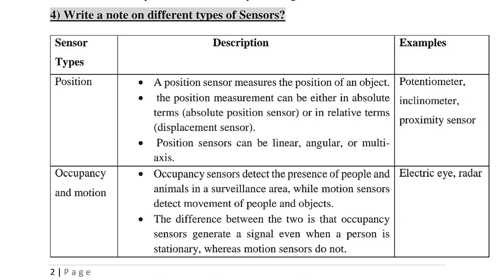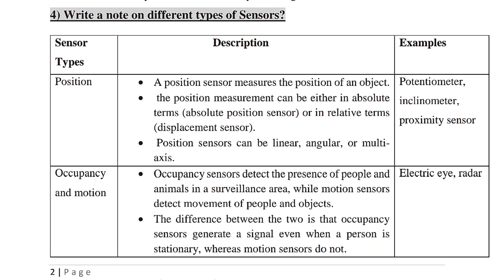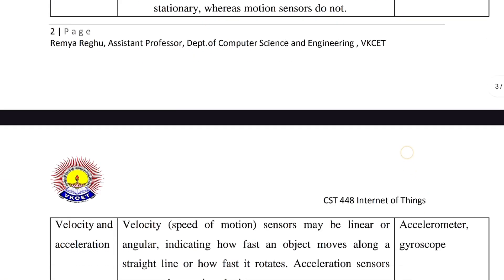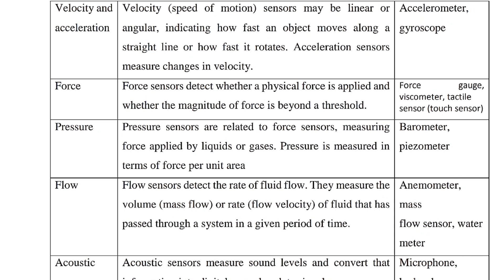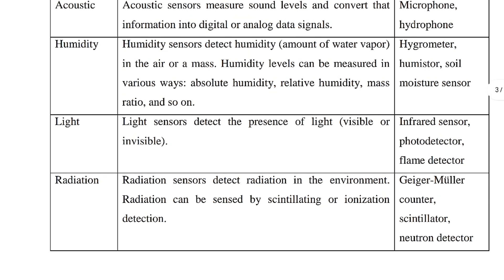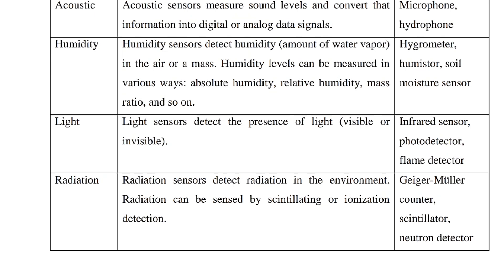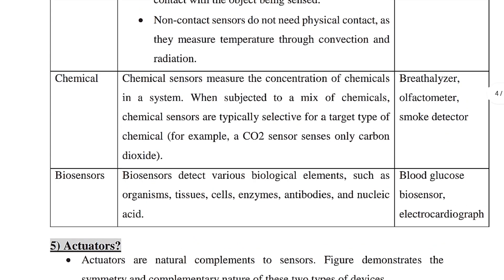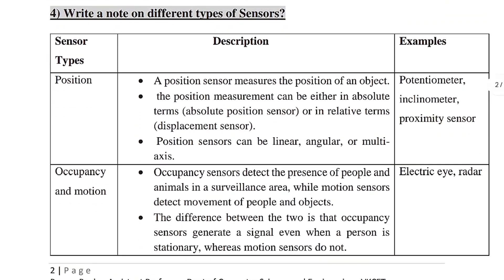PART 3 || 𝗜𝗢𝗧 𝗠𝗢𝗗𝗨𝗟𝗘 2 || 🇲 🇦 🇷 🇦 🇹 🇭 🇴 🇳 𝗣𝗥𝗘𝗣𝗔𝗥𝗔𝗧𝗜𝗢𝗡 || 𝗞𝗧𝗨 2019 SCHEME || മലയാളം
IOT Module 2 || KTU 2019 scheme || Malayalam ||
Important Question